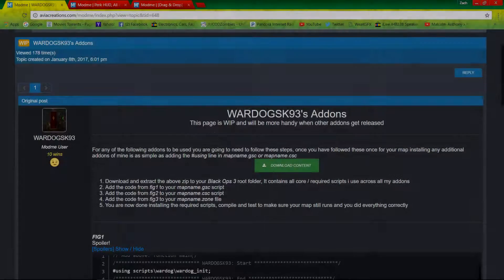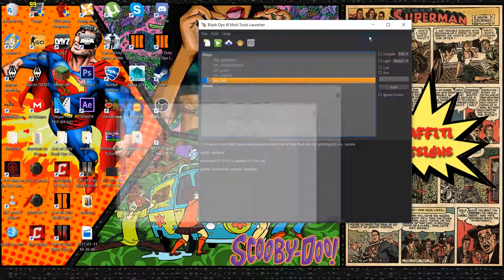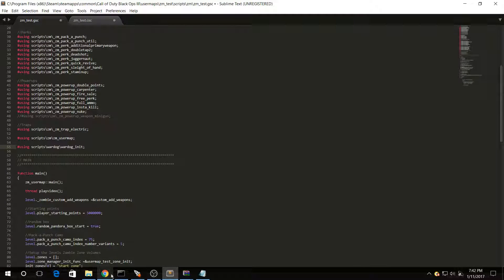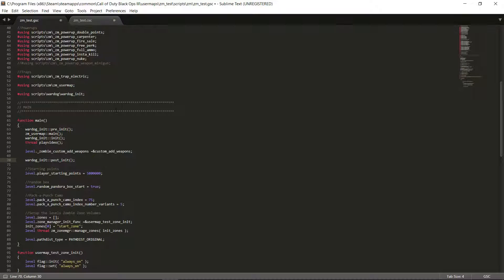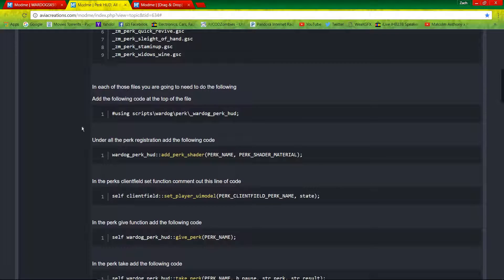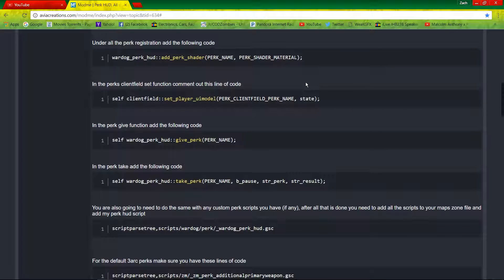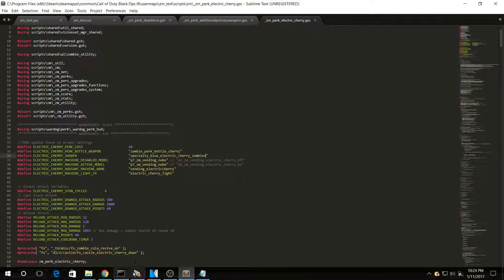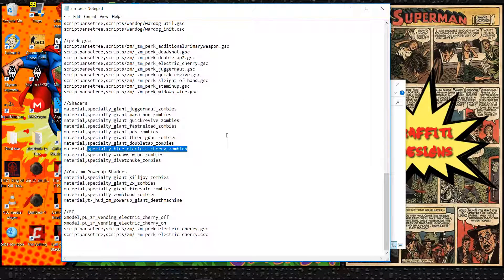How To Add Custom Perk Shaders (BO3 Mod Tools)Tutorial#14 "Part 1"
Downloads:
Wardogs addons script: